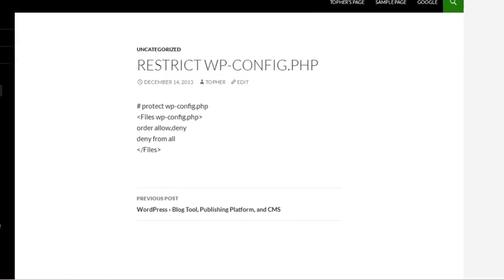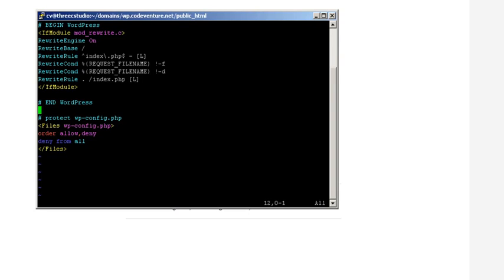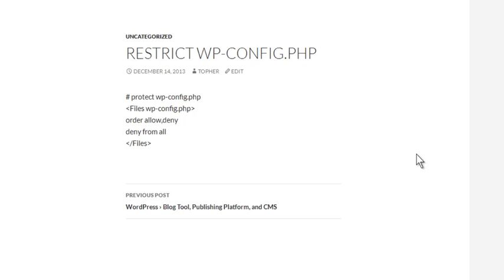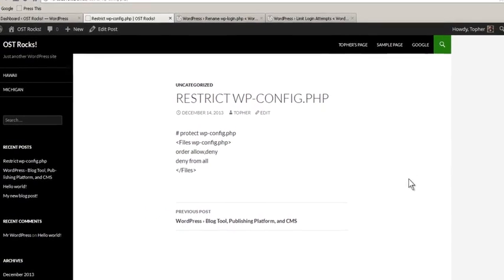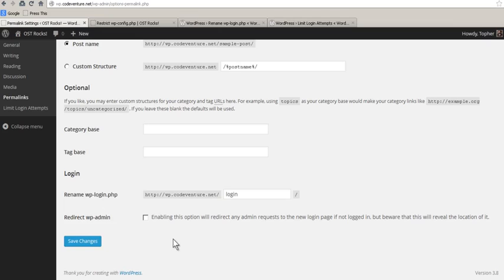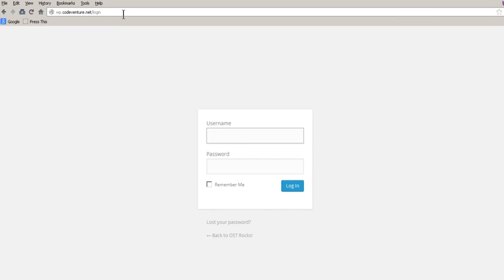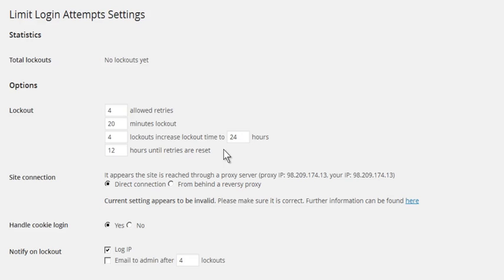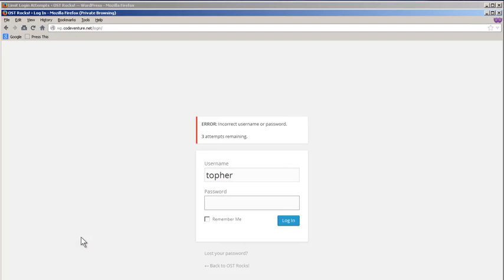Chapter 6 - Security